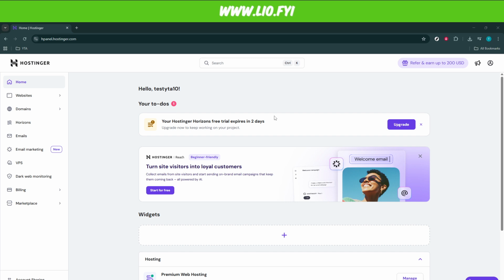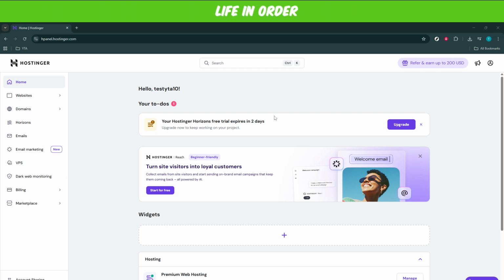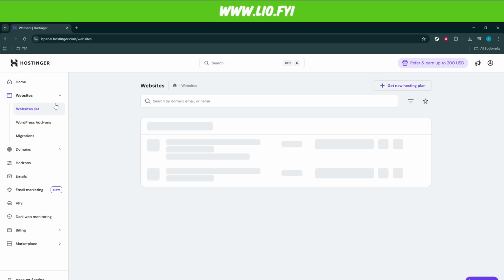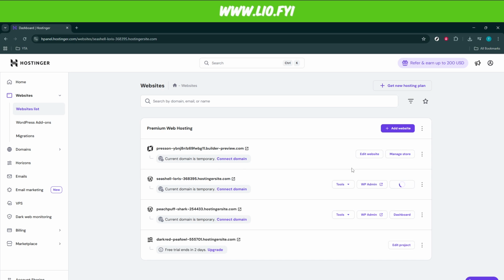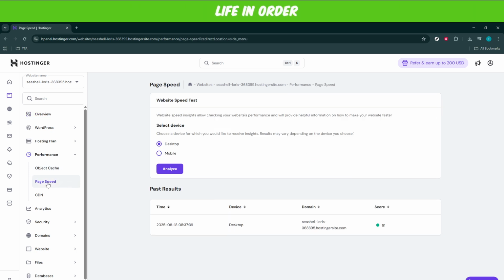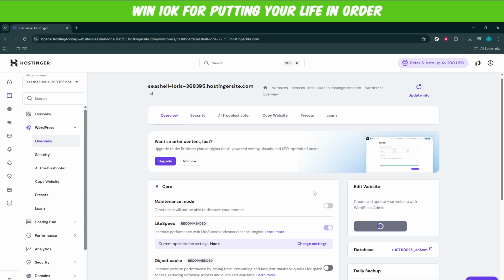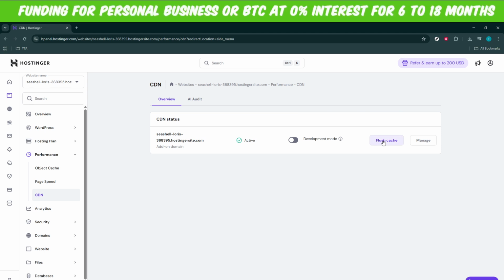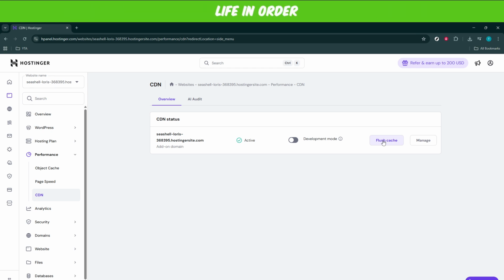How to Clear Cache on Hostinger for Speed Up Website 2025